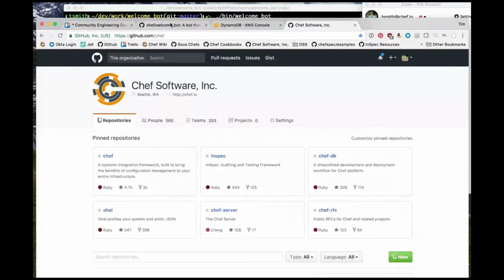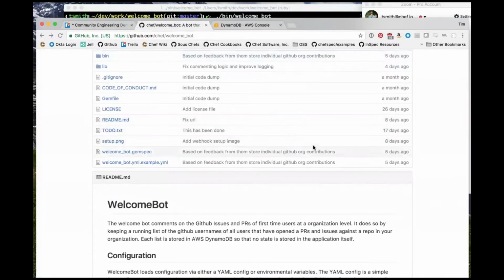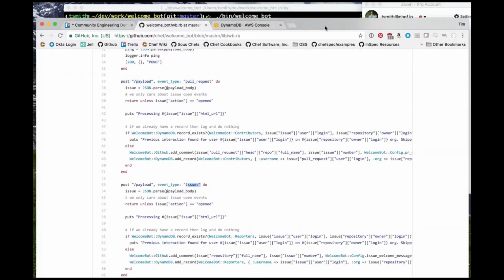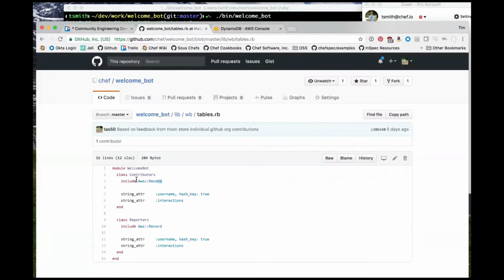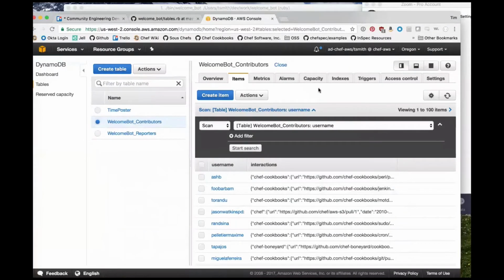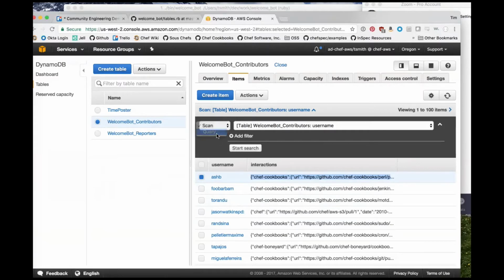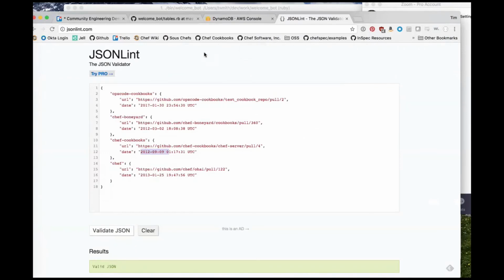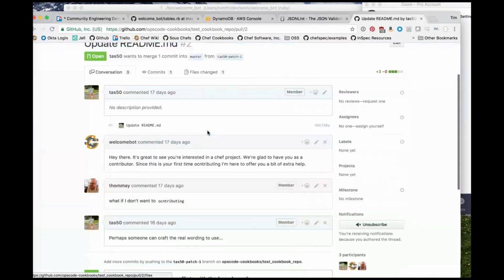Demo - Welcome Bot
We are building a welcome bot to help identify and welcome first time contributors to our projects.  This is a demo of some of the early stages of that work.